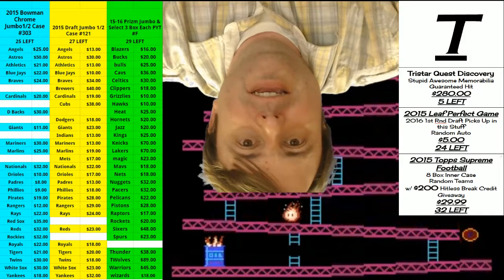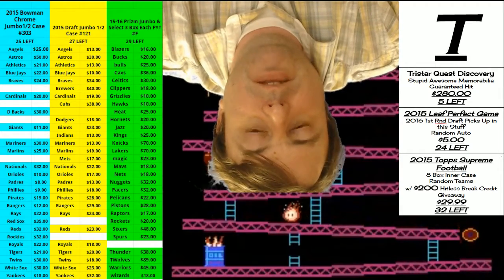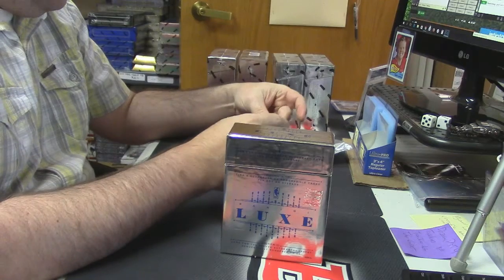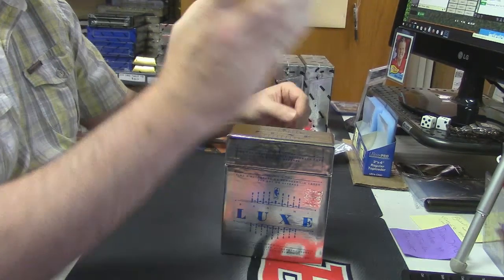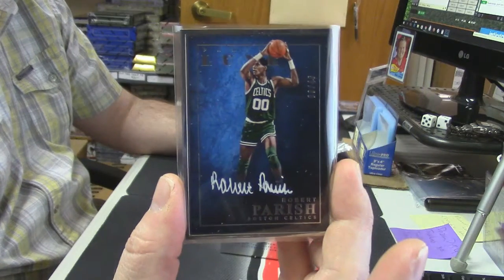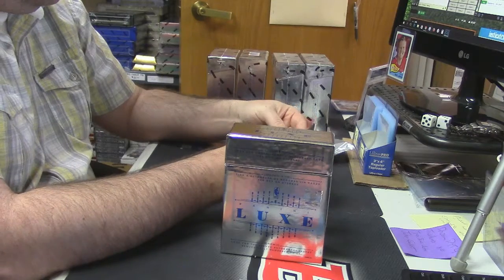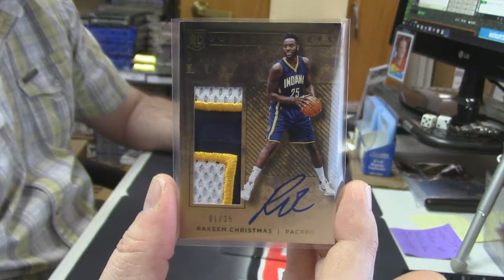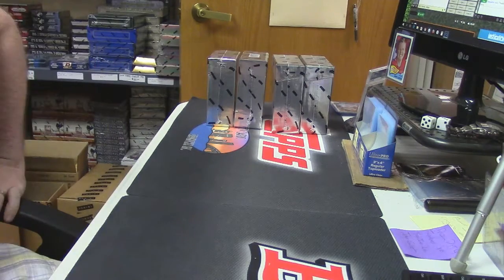2015 16 LUXE Baskeball timpete